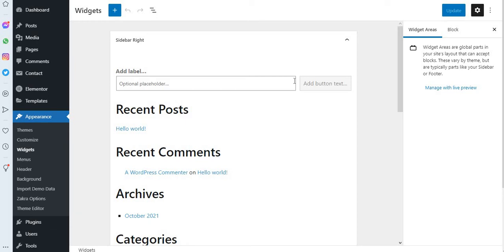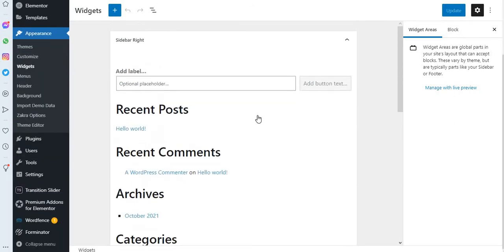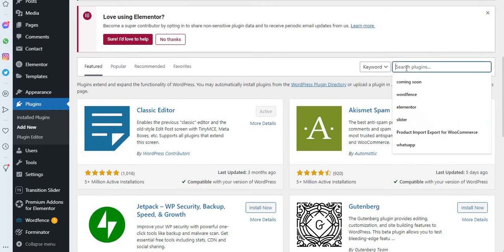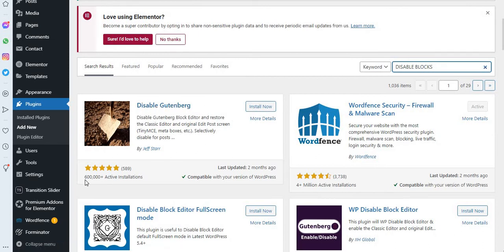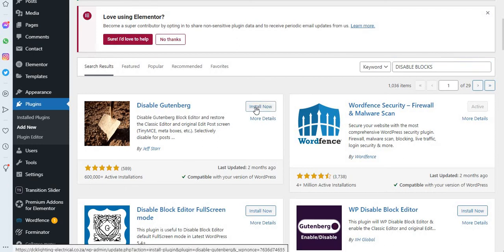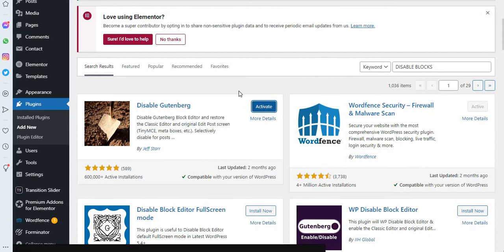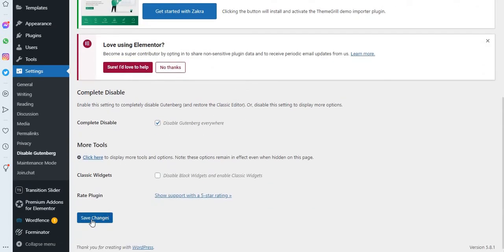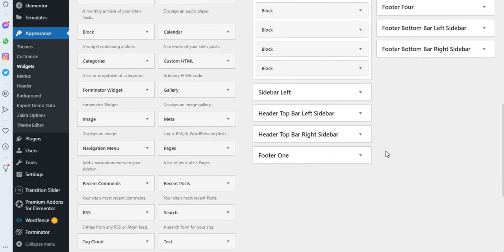HOW TO DISABLE BLOCKS EDITOR IN WORDPRESS WIDGETS, PAGES AND POSTS 2021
In this video, we teach you how to disable Gutenberg blocks on widgets, pages and posts using a plugin.